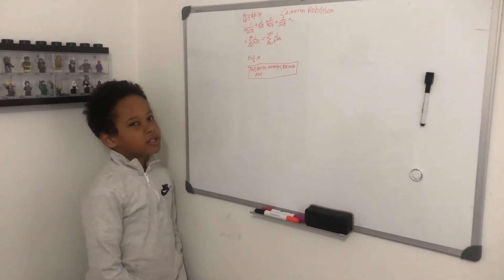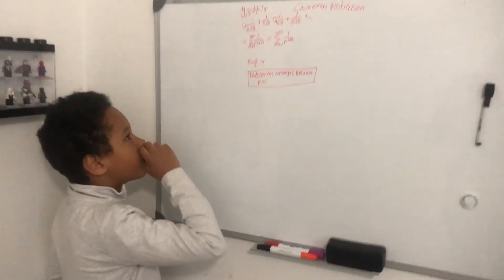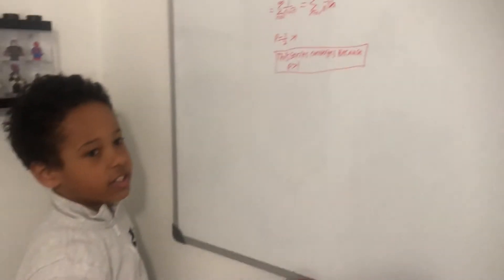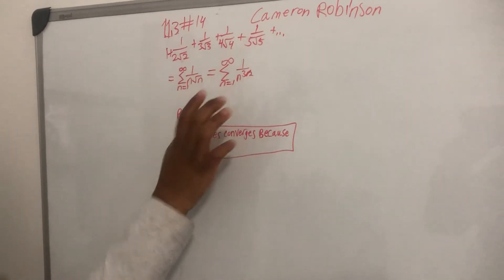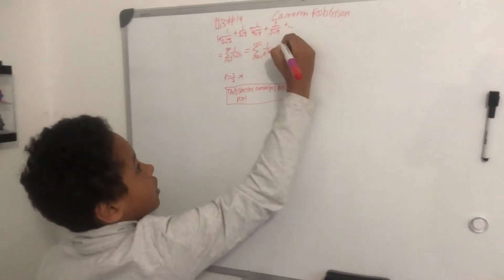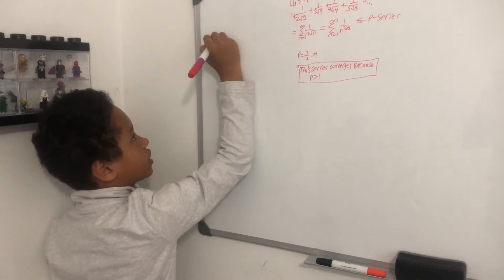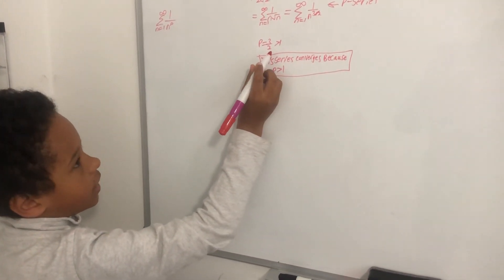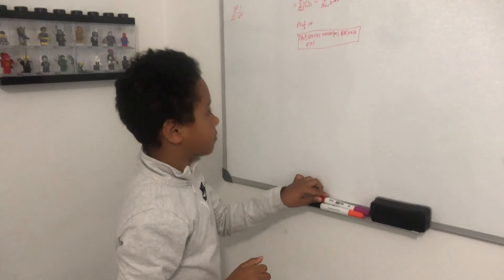Cameron Robinson, Calculus 2, 11.3 # 14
Stewart's Calculus Book, Problem 11.3 #14, Determine whether the series is convergent or divergent.